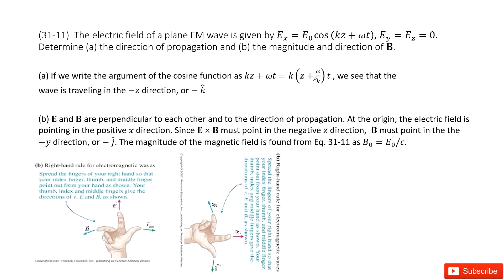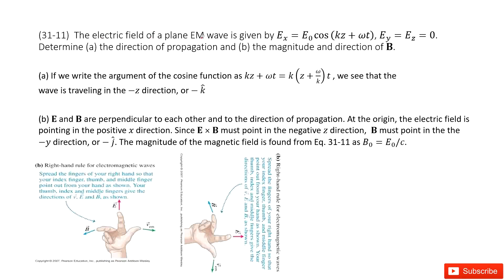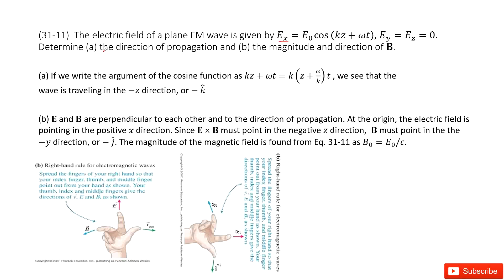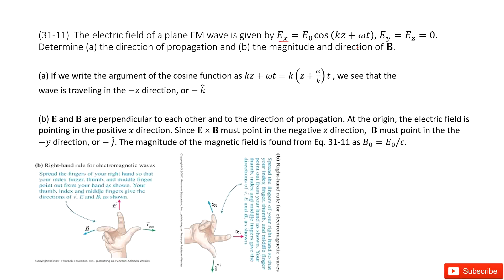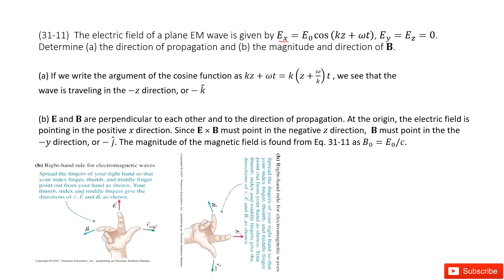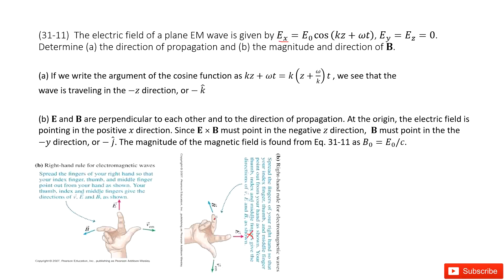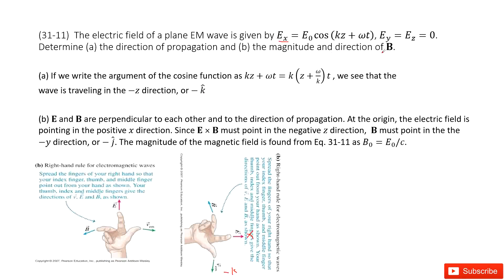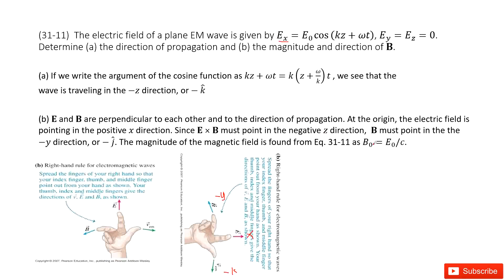(31-11) The electric field of a plane EM wave is given by E_x=E_0cos(kz+ωt), E_y=E_z=0. Determine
(31-11)  The electric field of a plane EM wave is given by E_x=E_0cos(kz+ωt), E_y=E_z=0. Determine (a) the direction of propagation and (b) the magnitude and direction of B.